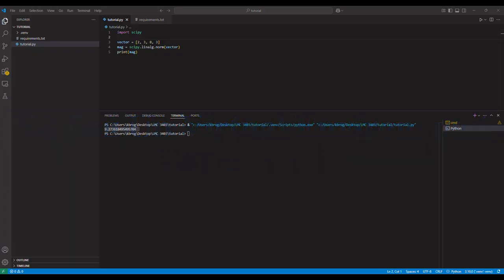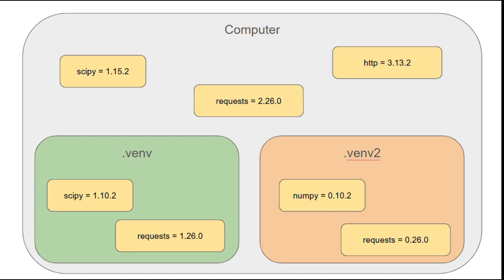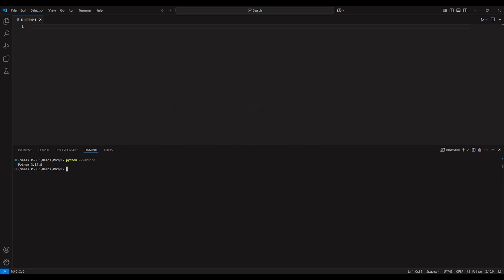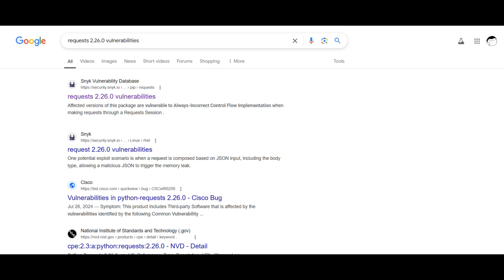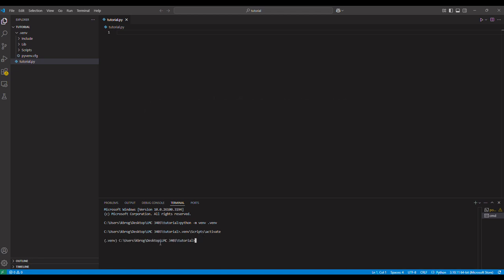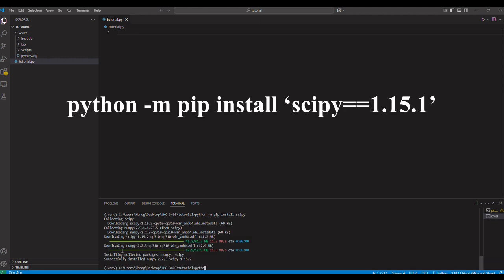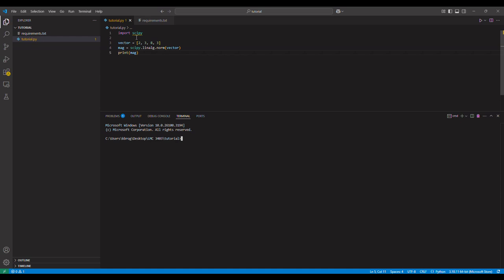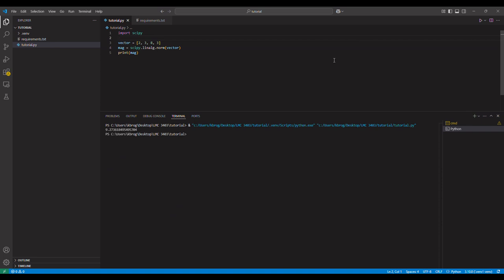Setting Up a Python Virtual Environment (Using Python's venv)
Chapters:
0:00 Intro: What is a Virtual Environment?
2:26 Requirements
4:14 Safety Tips
5:12 Creating An Environment
7:12 Using Pip
8:50 Using a Requirements File
9:45 Conclusion/Full Example

APA Formatted Resources:
Blome, M. (2022, December 12). File path formats on windows systems - .NET. .NET | Microsoft Learn.
Installation. Pip documentation v25.0.1. (n.d.).
Python Packaging Authority. (n.d.). Install packages in a virtual environment using PIP and venv. Python Packaging User Guide.
Python Software Foundation. (n.d.). venv - Creation of Virtual Environments. Python 3.13.2 Documentation.
Snyk Security. Requests 2.26.0 vulnerabilities: Snyk. Snyk Vulnerability Database. (n.d.).
Software Carpentry. (2024, July 24). Navigating Files and Directories. The Unix Shell: Navigating Files and Directories.